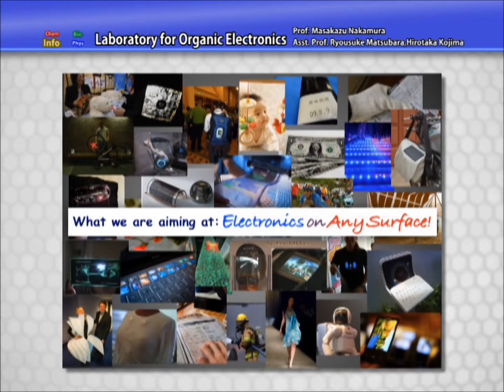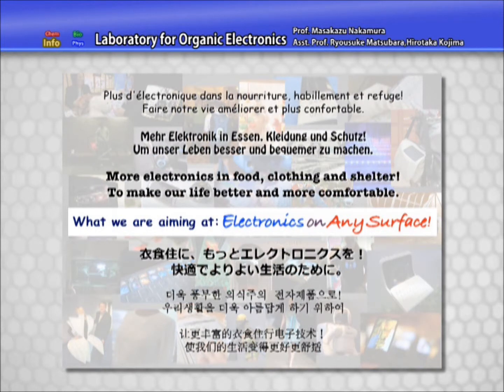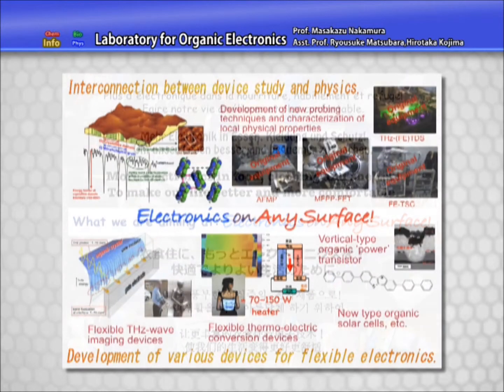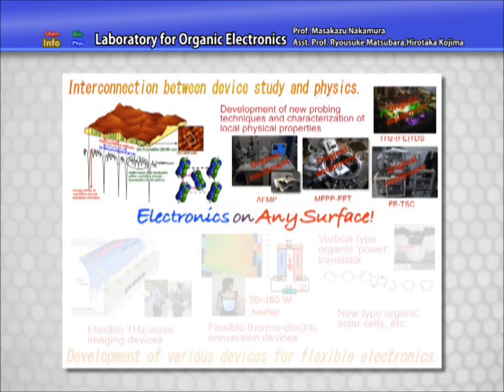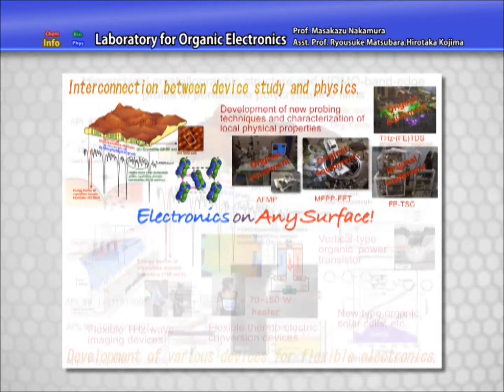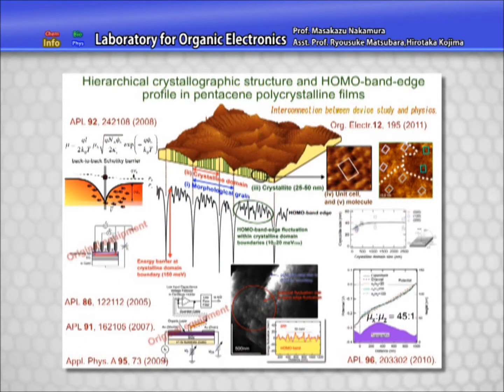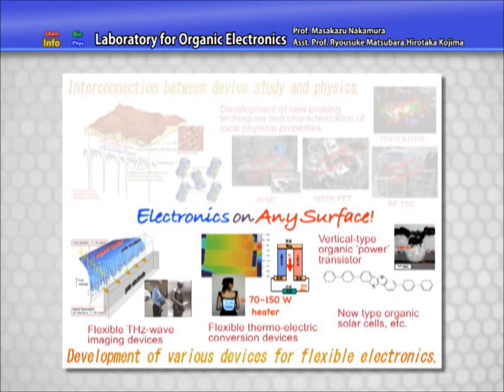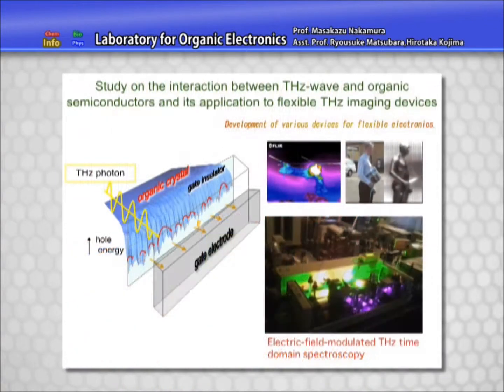Organic Electronics 2013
Electronics on Any Surface!  This is what we are aiming at.
We have been studying to put more electronic functions on any surfaces in food, closing and shelter, by utilizing organic semiconductor materials and others.